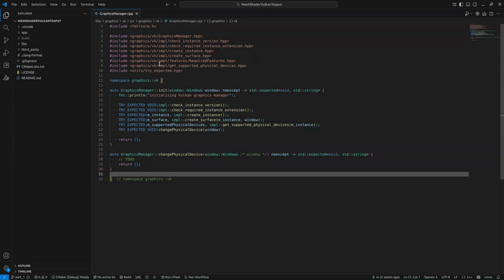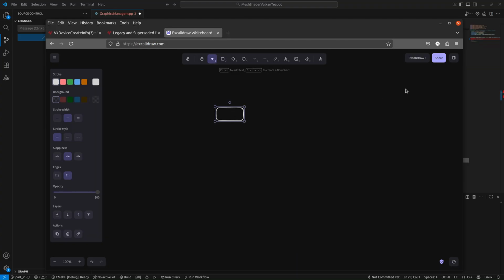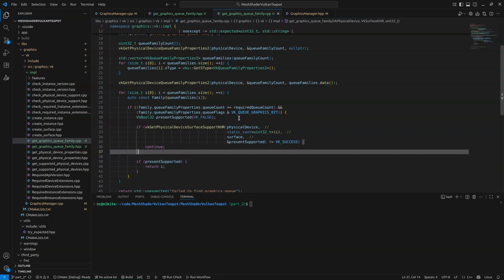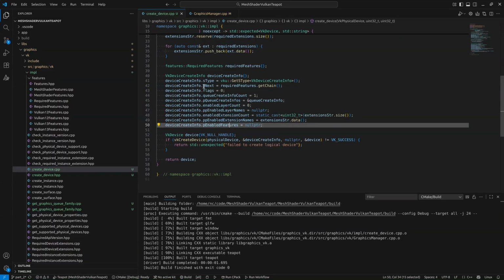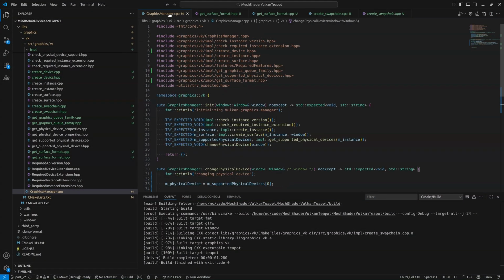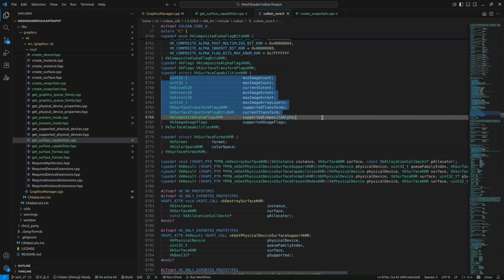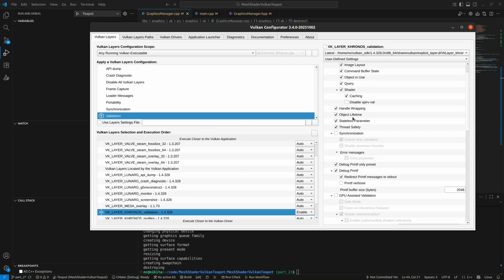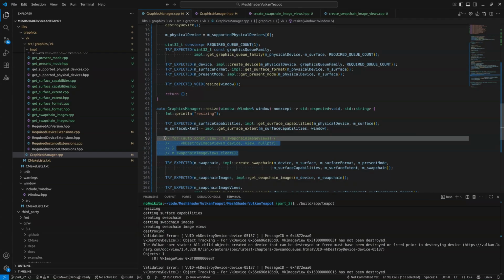Introduction to Vulkan Mesh Shaders. Part 2.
The third video in a series about programming Mesh Shaders in Vulkan. In this episode, we create a logical device and a swapchain.

The source code for this step is available (branch part_2).

00:00 Intro
00:35 Corrections
07:35 Vulkan queue family
29:41 Logical device
36:43 Swapchain